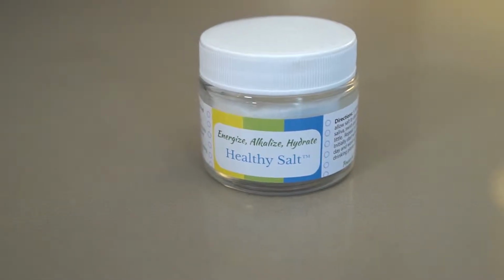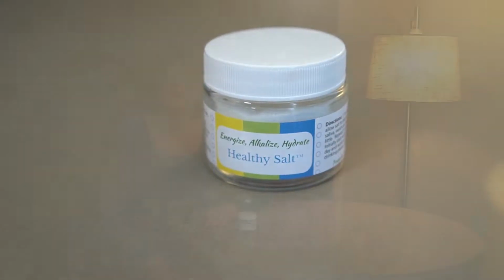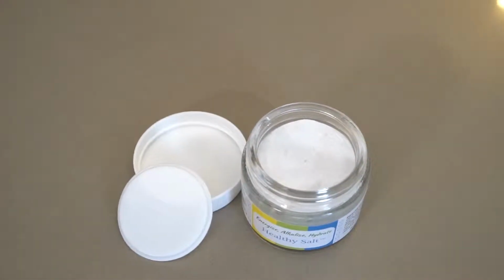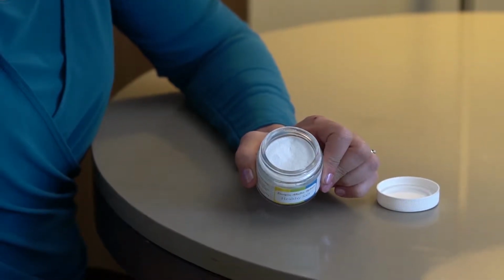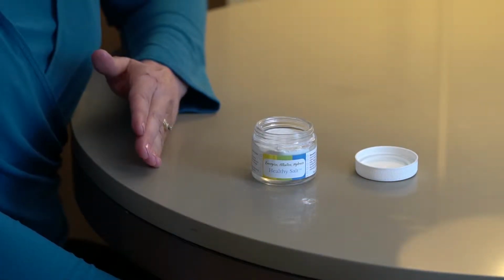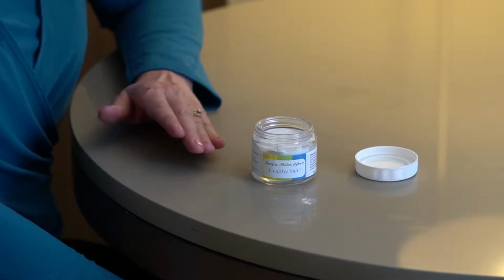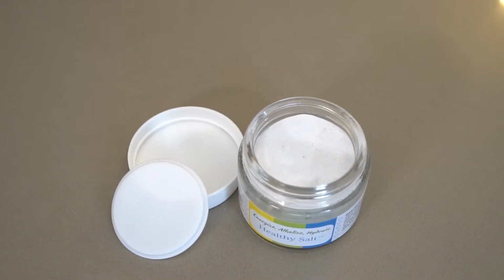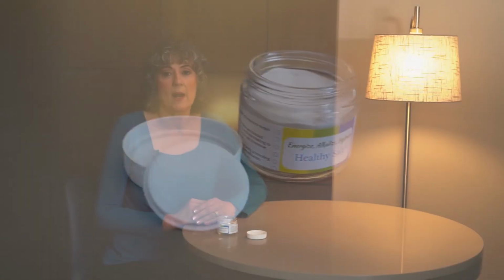Eileen Durfee Talks About Alkalizing, Low Sodium Healthy Salt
Find out why all your favorite salts - Himalayan Salt, French Salt, or Real Salt - are not good enough if you are on a detox program and actively losing minerals and electrolytes. Finally, there is a salt that is low sodium, highly alkaline, and full of minerals - Healthy Salt from Creatrix Solutions!

TRANSCRIPT

Eileen Durfee: I'd like to talk to you about a product we carry called healthy salt. Now, when you're on a detoxification program, doing sauna therapy, you're going to lose important minerals. And healthy salt is an excellent product to raise your pH and give you the minerals that you need. A lot of people recommend taking sea salt. And I checked into a lot of different sea salts. I met a Korean acupuncturist who was selling some healthy salt.

It was very expensive. And he had all the different sea salts, the Himalayan, the Real Salt, the French salt, all my favorite salts on the table with glasses of acid water and with his pH drops there, and he was putting in pinches of the salt coming along and the water still remained acid. Except for when he put a pinch of healthy salt in the water, it went blue. Then I knew I don't care if this is the most expensive salt in the world, I have to try some.

So, when I began taking healthy salt myself, I did a baseline. I took a hair analysis to find out where I was at. And then every day, I took a 16th of a teaspoon, three times a day for a month. Now if you look at this salt, it's actually a really fine powder. There are not any crystals. As a matter of fact, if you take a pinch of it and like have some meat, and you put that amount of pinch on it, it will completely disappear. It has a super fine particle size.

So, it works really great for putting in the mouth because that's how you take it. You put a 16th of a teaspoon in your mouth. And what I do is, I grab some water and I swish it around. Because after all to promote gum health at the 10.72 pH, it's going to kill all the bad stuff and absorb into my mucosal membranes to start the process.

So, after 30 days of taking the salt three times a day, I did another hair analysis. Then I waited 30 days, taking no salt, did another hair analysis and started the process again. I did that for like three cycles, because I wanted to see how was the salt impacting my metabolism. So, I was astonished. Every single time I was on the salt and had my hair analysis, toxic metals came pouring out of my body. My energy with my adrenals and my thyroid improved. And even though I was detoxifying, I wasn't getting these horrendous reactions like you normally would on a detox program.

So, I spent about $3,000 in testing the salt. I sent it off to a lab and had it tested for minerals and toxins and verifying the particle size and the pH. And I was just astonished at how wonderful this salt is. It actually takes almost four years to make. It's mined from an island in South Korea. Then it's debrined in the shade. And then for three and a half years, it's raked and sprayed, and natural secretive herbs and ingredients are mixed with the salt. And then at the time period, it's put into a special pot and burned under high flame for days to burn off any impurities. So, this special mixture of salt is not to salt your food. It actually has the lowest sodium content of any salt in the world.

You can still taste the sodium in it. But it's nearly, it's 20 some percent, almost 30% in minerals. So, it's got the highest mineral content, lowest sodium, highest pH and smallest particle size. So, the healthy salt is a wonderful addition to your detoxification program. Because with all these trace elements, we're just not getting that in our bodies. So, it just causes your body to naturally detoxify.

There's a lot of chelators out there on the market. It doesn't fix the reason why you accumulated the toxins. But with healthy salt, the body just naturally prefers these minerals. With a 10.72 pH, it’s full of good minerals. That's an awesome product to add to your program. Especially if you're doing near infrared sauna therapy in the sauna fix system with the Breathe Safe because remember, you're going to sweat twice as much in half the time. So make sure you're getting your minerals and use the Healthy Salt.

Hi! I'm Eileen Durfee, an inventor, small business owner, and practitioner of Nutritional Balancing Science. From spinal health to the air we breathe, I've designed products that help improve one's well-being.